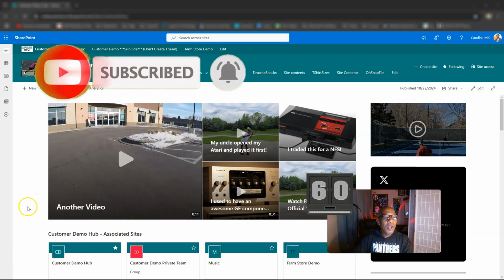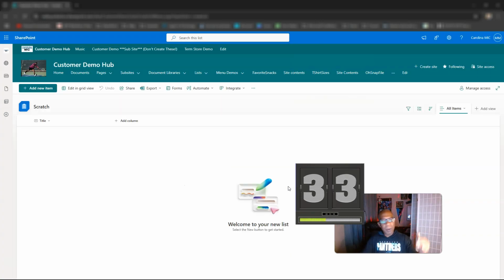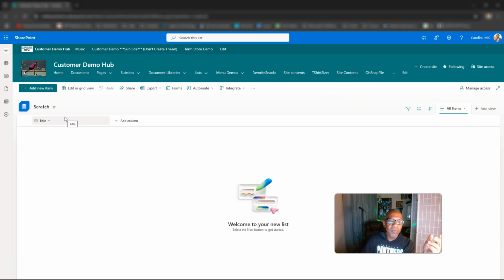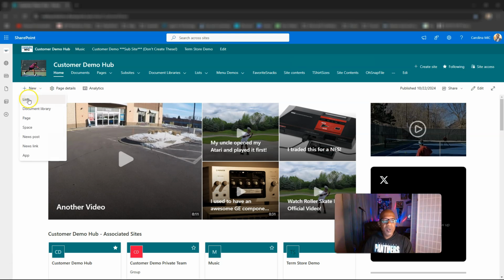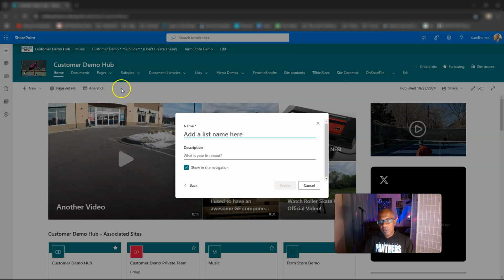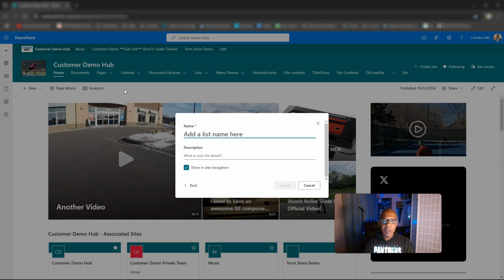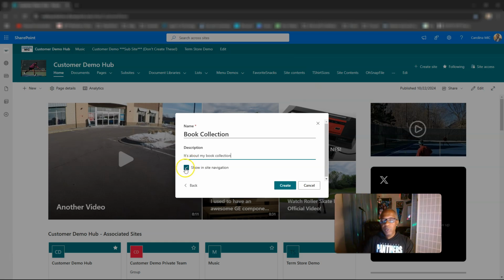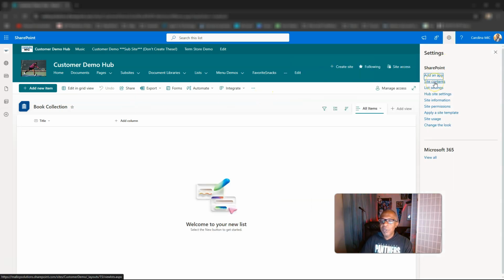How to Create a New SharePoint List from Scratch (Quick & Easy Guide)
Discover how to create a custom SharePoint list from scratch with this step-by-step guide! Whether you're organizing data, tracking tasks, or building a collaborative workspace, this beginner-friendly tutorial has you covered. Perfect for first-time SharePoint users or anyone needing a refresher.

💡 What You'll Learn:
Step-by-step process for creating a new SharePoint list.
How to customize columns and settings for your needs.
Pro tips for managing lists efficiently.

📌 Timestamps:
00:00 – Introduction
00:38 – 60-second overview of How To Create Custom Menus with Quick Links
01:14 – Detailed step-by-step guide
04:34 – How To Delete a List
06:20 – Outro

👉 Watch for a quick 60-second overview, followed by an in-depth walkthrough to help you master the basics.